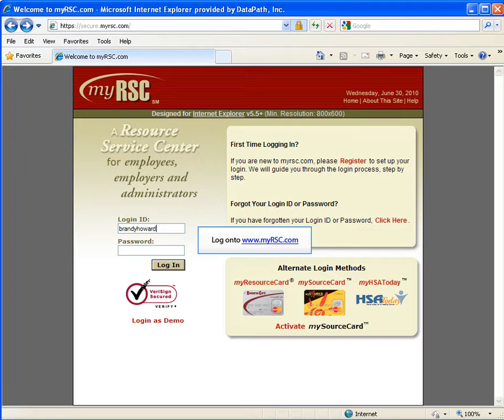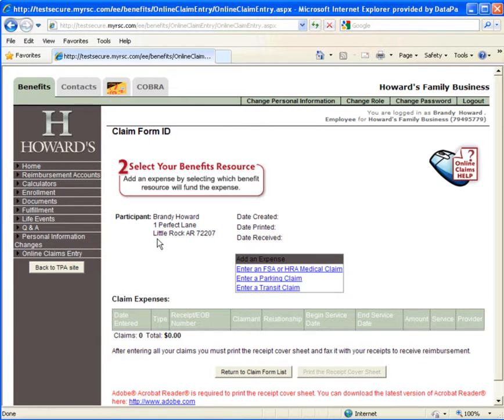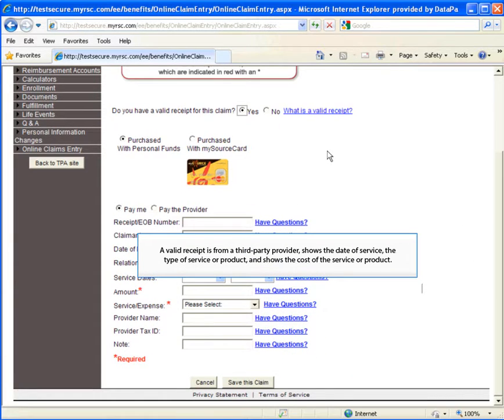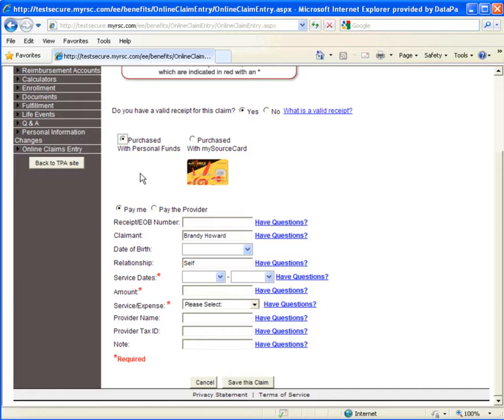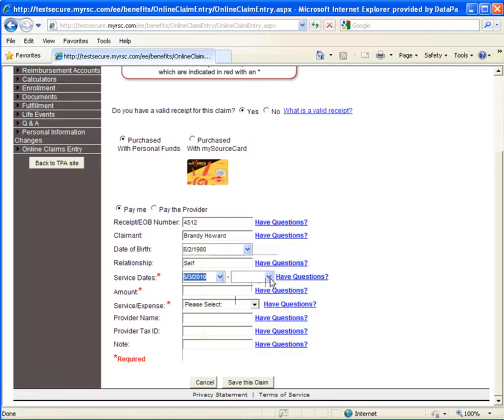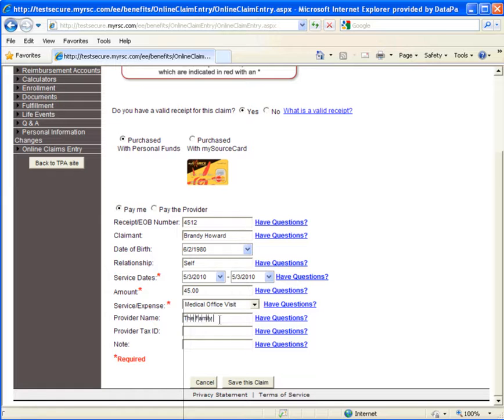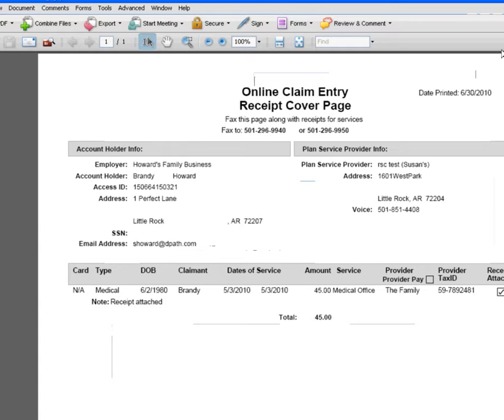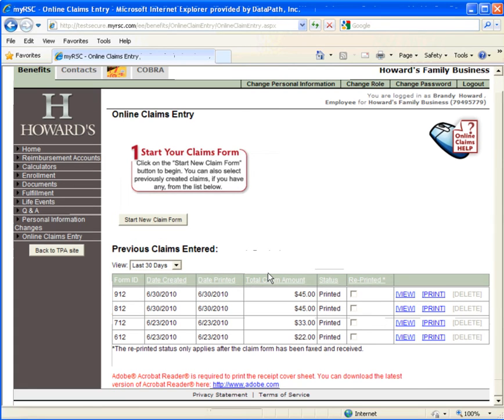Corporate Coverage Online Claims Entry Demo